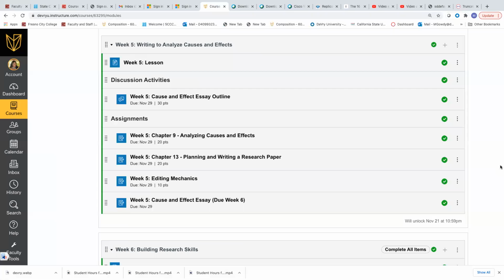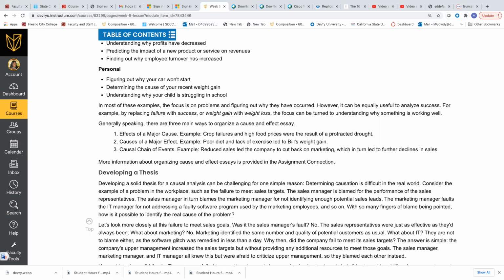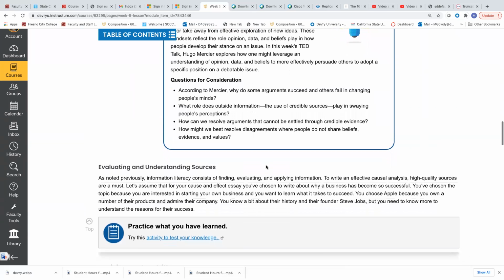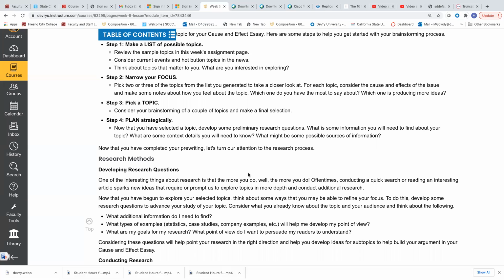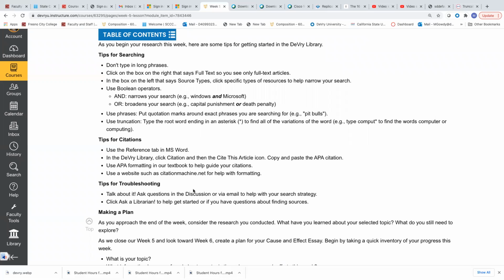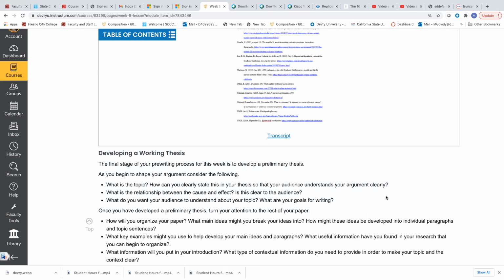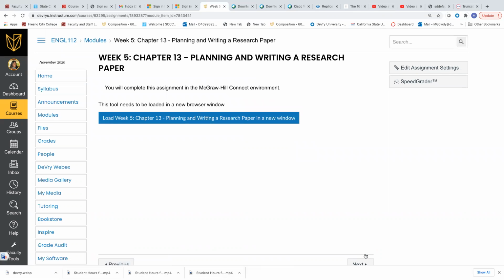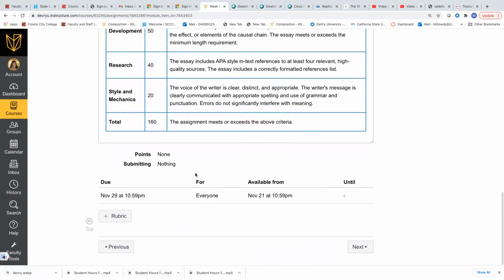Week 5 Lesson DeVry Eng 112 Fall 2020